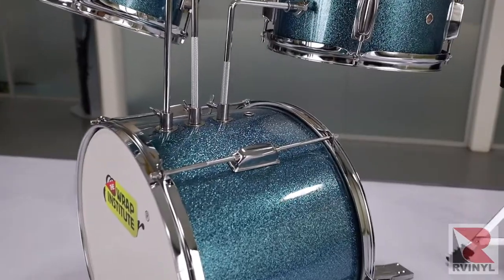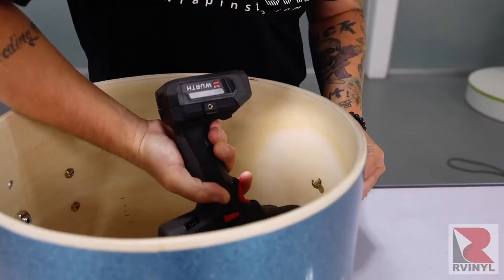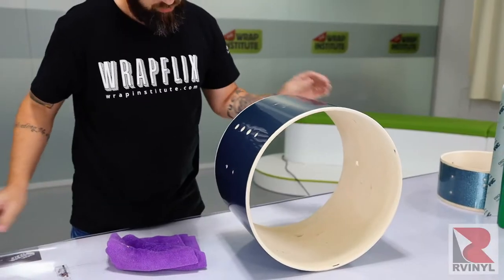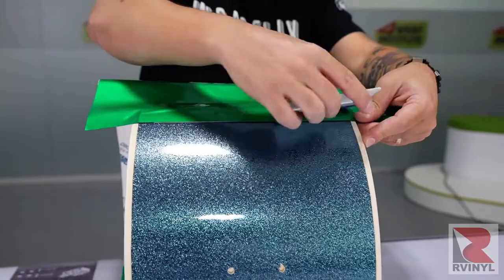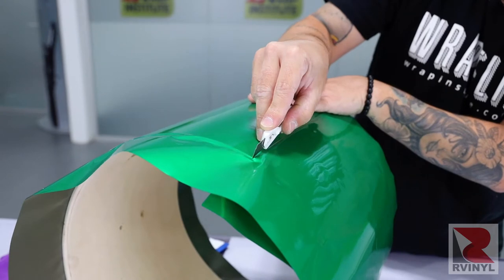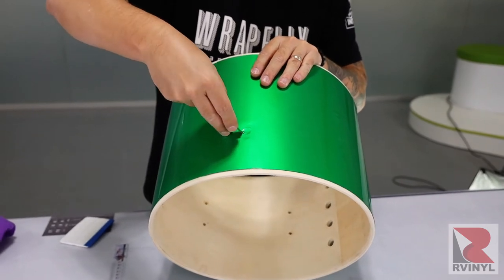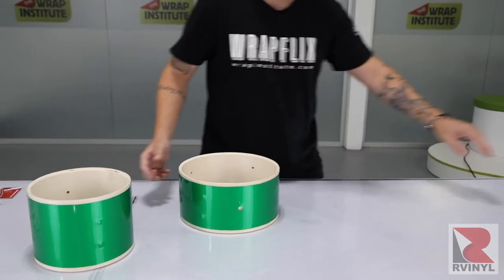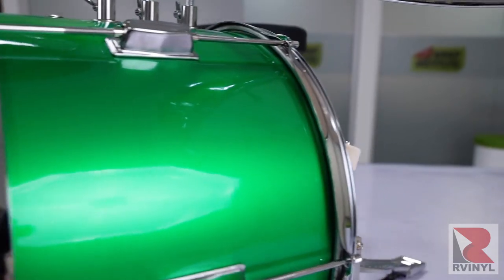How to Wrap Your Drum Set with Justin Pate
In this video, you're going to see how to transform a drum kit into any color and finish of wrap film that you want using tools and color change film from Rvinyl that you can get

The first step is to disassemble the drum kit. Always make sure you pull off each drum separately, then dismantle each drum in terms of taking off all the hardware. This does require a bit of time, but it will make the wrapping process much, much easier. And a very good tip is to lay all the pieces out in a very clear order or take a video of the process so the reassembly will be easy and straightforward. And note that many pieces are held on by bolts and screws. So use a cordless drill will help speed up the disassembly process.

Next, take time to clean the drum, and it's best to use Rapid Prep. Spray Rapid Prep directly on a microfiber towel. Avoid spraying it directly on the drum kit because often they're wood and they could absorb the moisture, and it'll take a long time to dry, which can affect how the material holds. The final step of cleaning is to wipe down the workspace table through any specks of dust so it doesn't get underneath the film.

Turning now to the install, you'll note that most drum kits have a built in seam that comes from the manufacturer. This is the starting point. So take the color change film from Rvinyl and match the edge of the film to the edge on the drum. Always try to make sure there's enough material on the top and bottom, so when it's wrapped around, there's enough film that covers the edge. Pull the material away from the liner roughly three to four inches, then tuck the liner underneath the film, crease it so it lays flat, then carefully pick the film up and line the edge of the wrap film up to the edge on the drum. Once this is aligned perfectly straight, it means that the panel will go straight across the drum during the install as well. Walk it in with a nice squeegee stroke top to bottom. Now it's very important to follow these steps for the liner roughly three to four inches and with the freehand pulled down the middle so the material has no wrinkles. This is what's called creating glass. Work in increments and avoid pulling off the entire liner, as this can make wrapping the drum kit very difficult. Rotate the drum pulled down with the liner on squeegee back and forth. Repeat this process until you get to the other side. Rotate the drum on the table to make this process easy and straightforward. And as you can see, once you get the rhythm rapping, the drum will be very easy and straightforward.  Remove the excess liner and then tuck the film into the edge where you started out with a very sharp knife with a blade slightly angled towards the edge, cut off the excess film.

Once one side is removed, carefully remove the excess film, then take a few seconds to rotate the drum. So it's in a comfortable cutting position and always double and triple check the edge to make sure it's 100 percent set up and uniform, then start the cutting process. If the edge is not 100 percent set up, the cut might be crooked with the excess film just like the other side.
Next, it's time to cut out the holes for the hardware. Make sure that the blade angle slightly angles out and do a 360 loop around the edge of the blade should stay parallel to the edge around the hole. A good tip is to always press down first, so the film is nice and secure to the edge and then simply just repeat the process. Always making sure the excess film was immediately on a finger or in the trash, so the workspace stays clean. And note, for the smaller holes, these don't need to be cut out ahead of time as the hardware will poke through it easily and with one drum done now as time to tackle all the others and the wrapping process is exactly the same and note for the smaller drums, the screeching processes anyways easier as a width of the squeegee is the width of the drum.

Then cut off the excess film on top and bottom in the same way, as well as cut out all the holes. And so with all the drums wrapped, it's now time to put the hardware back on and make it a drum kit. Always be extra careful when reinstalling the hardware to make sure you don't damage the wrap. Also, make sure you don't tighten the bolts and screws over the heart, as this can maybe twist the vinyl underneath, so be super focused during this process. Once all the hardware is back on, simply just reassemble each drum and then wipe everything down to remove any handprints to make it all shiny and new.